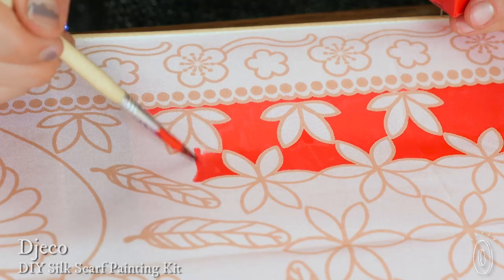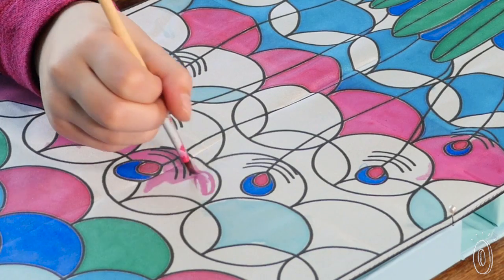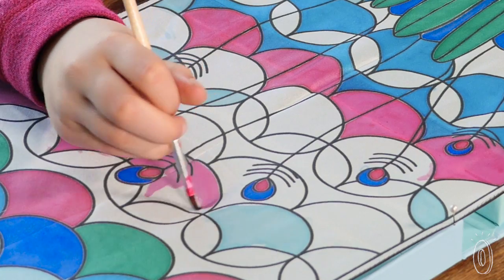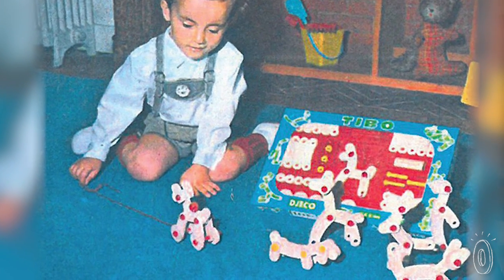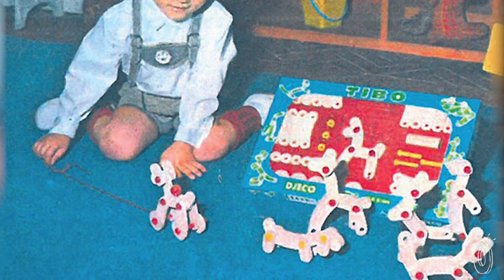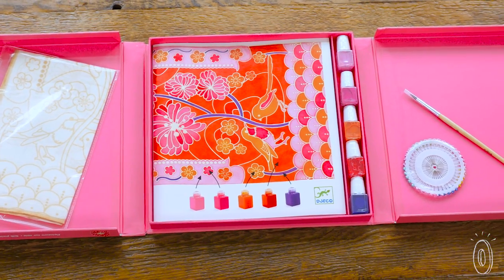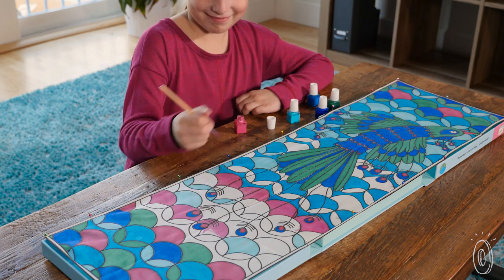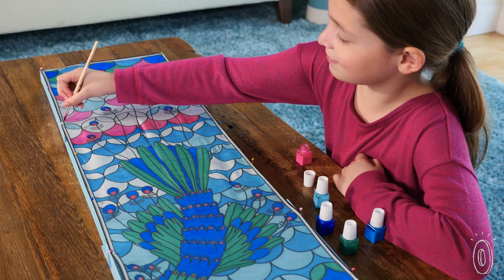A toy you can wear when you’re done.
Coloring is even more fun when you can wear your masterpiece.

This silk scarf painting kit is a great way for kids to get creative and make an eye-catching, hand-painted accessory while they’re at it.

The award-winning French Makers behind this beautifully designed Grommet have been perfecting their toy-making skills since the 1950s. Their innovative mindset applies to the packaging, which transforms into a surface to keep the scarf taut for painting.

With a beautiful color palette to choose from and slick black lines to guide the brush, the result will look great on. Grown-ups are also highly encouraged to take part, whether you’re sharing the experience with your little one or painting by yourself to unwind.